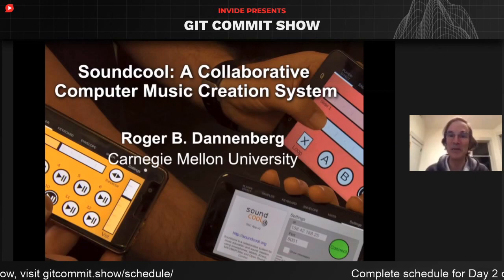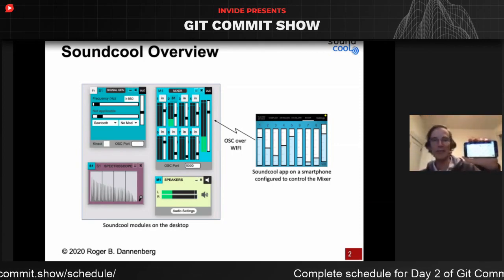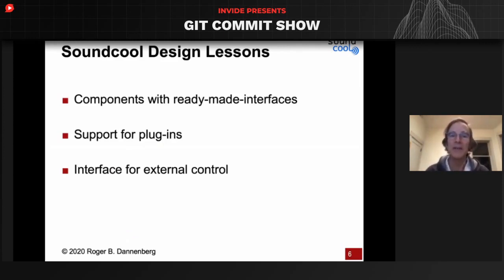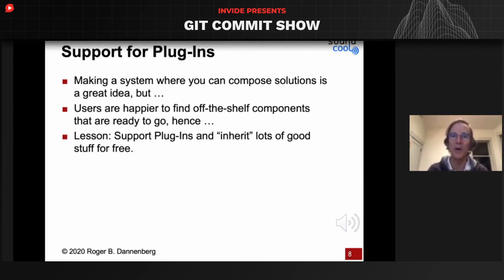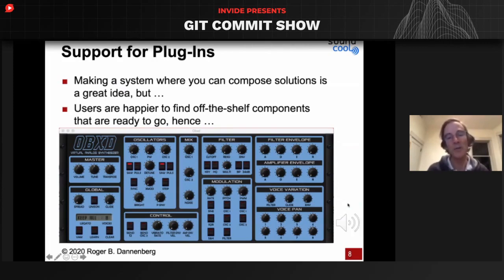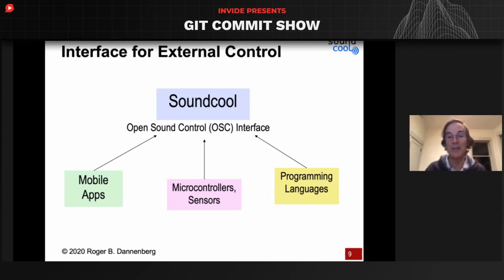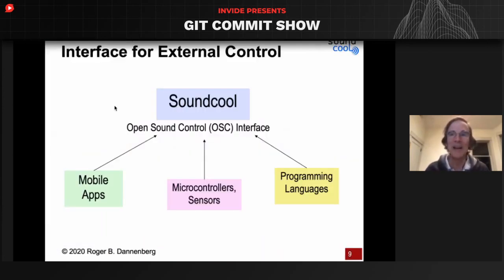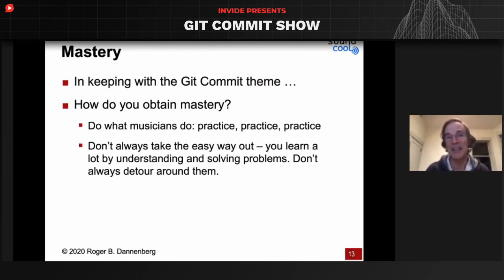How I made a collaborative music creation system - Prof. Roger Dannenberg | Open Sound Control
Audacity's creator Prof. Roger Dannenberg presents his latest breakthrough project that allows people to create music collaboratively without the need of being at the same place, without the need of any instrument. A collaborative computer music creation system built using Open Sound Control Interface.

This showcase was recorded at live Git Commit Show - Season 02, held on Jun 28, 2020.

Git Commit Show is the leading online tech conference where senior engineers, researchers, scientists, and professors meet while being at home
More about it an initiative by Invide.

Invide, world's first accelerator for developers has been helping out developers to grow. Invide started in 2016 as a highly curated invite-only community of developers with strict selection philosophy with 1.2% acceptance rate brings focus on talent and breaks location barriers.